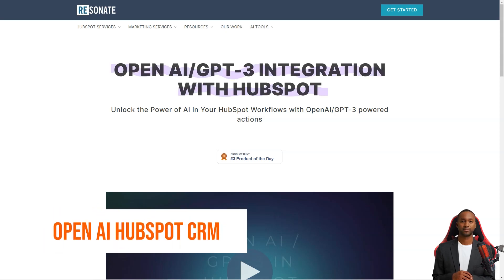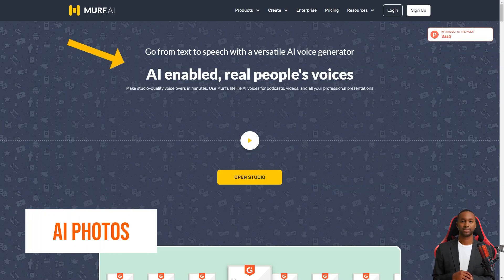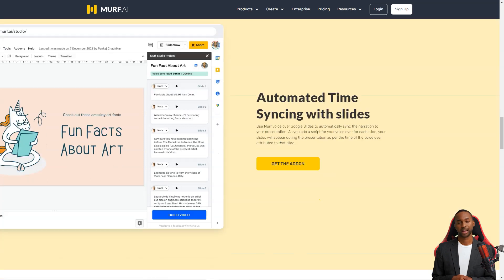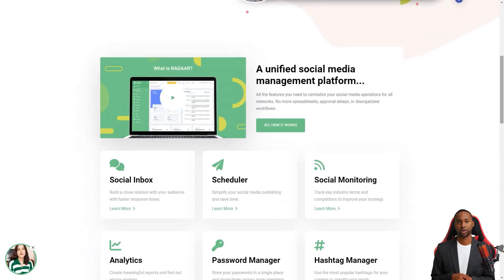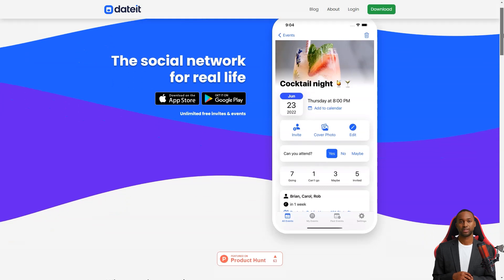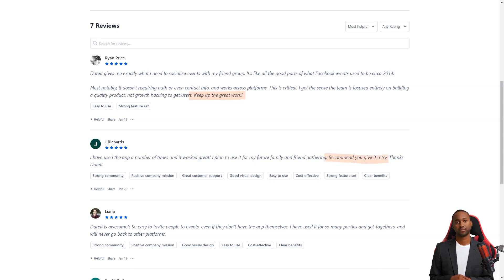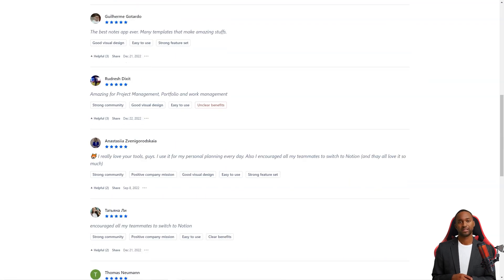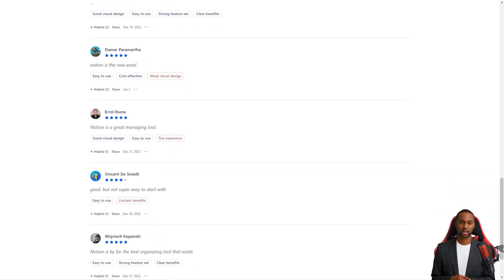5 TOP AI Tools That Are More Powerful Than ChatGPT..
I Discovered 5 TOP AI Tools That Are More Powerful Than ChatGPT..
I'm absolutely thrilled to welcome you back to my YouTube channel. In today's video, we'll be diving deep into the world of AI tools for marketing. You know, those amazing resources that are transforming the way we strategize, execute, and analyze our marketing campaigns? So, without further ado, let's explore some of the top AI-powered marketing tools and how they can help you supercharge your marketing efforts.

🧠 AI in Marketing: Understanding the Basics

AI's role in data analysis and decision-making
Improved personalization and customer targeting
Automation for efficiency and consistency
AI has become a game-changer in marketing by streamlining data analysis, enhancing decision-making, and enabling hyper-personalization. With AI tools, marketers can now target customers more effectively and automate various tasks for increased efficiency and consistency.

🔥 Top AI Tools for Marketing: The Ones You Need to Know

AI-powered content creation tools
Social media scheduling and analytics
Chatbots for customer engagement
AI-driven email marketing platforms
Predictive analytics for data-driven insights
Here are some of the best AI tools for marketing that you should definitely check out:

1️⃣ AI-Powered Content Creation Tools

Copy.ai and Jarvis.ai: Generate engaging copy in seconds
Canva's AI features: Design eye-catching visuals with ease
Writing compelling copy and designing attractive visuals are crucial for any marketing campaign. AI-powered tools like Copy.ai and Jarvis.ai can help you generate engaging content in a flash, while Canva's AI features make creating stunning visuals a breeze.